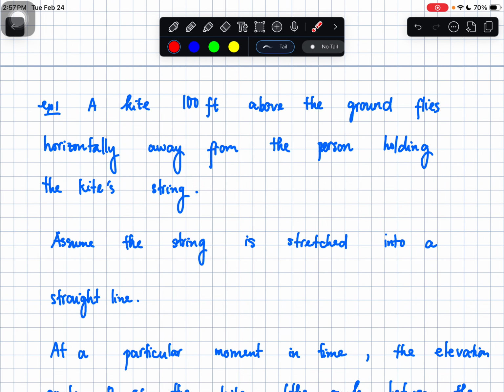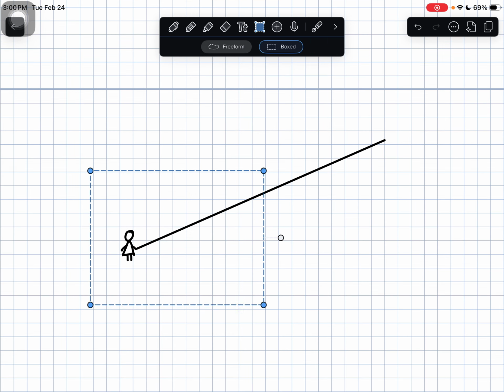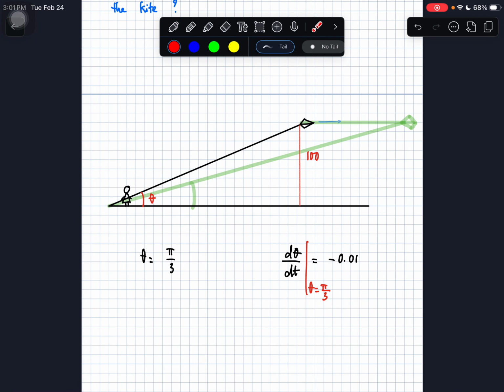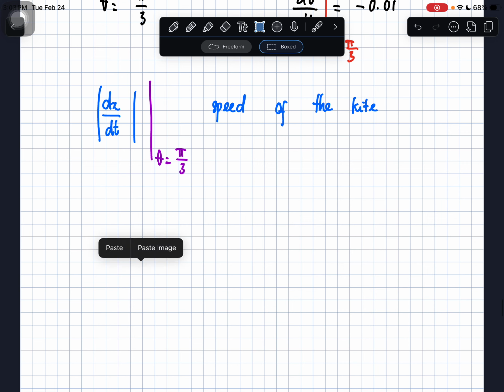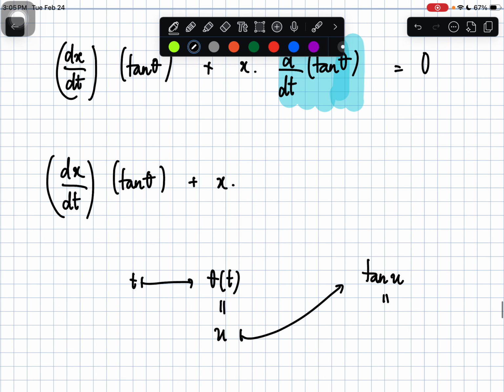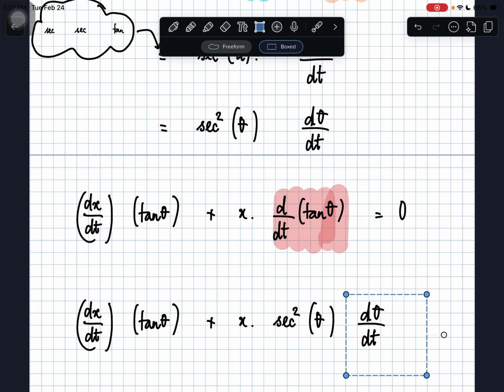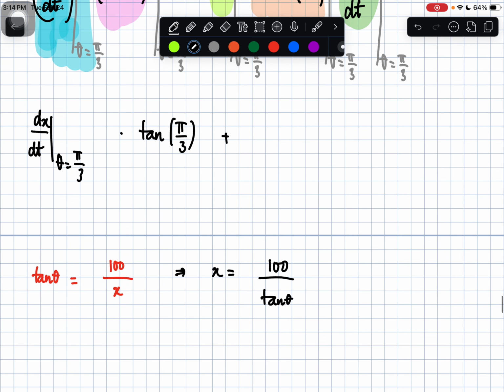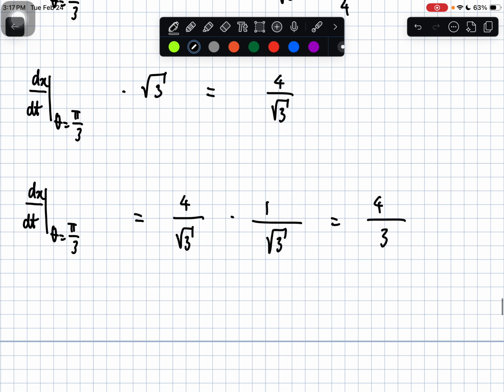Given the kite's constant height and decreasing angle, find its speed.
Note: for the speed, no absolute value is needed because the kite flying away causes the horizontal distance x to increase, naturally resulting in a positive derivative dx/dt.